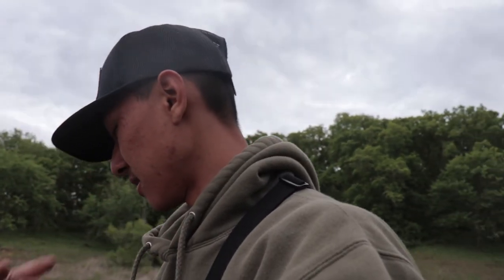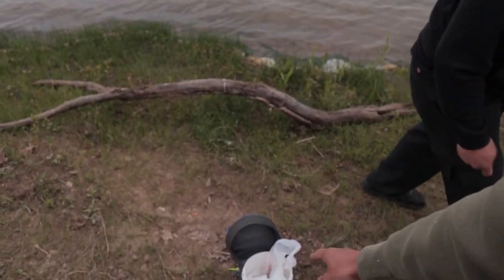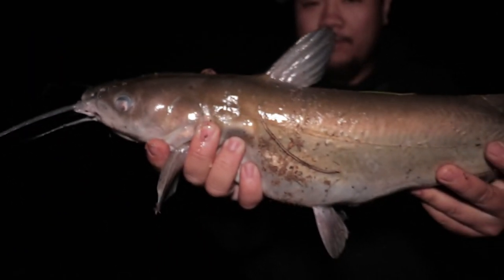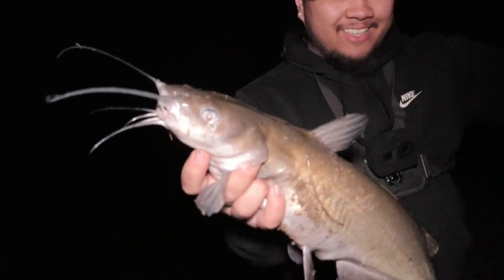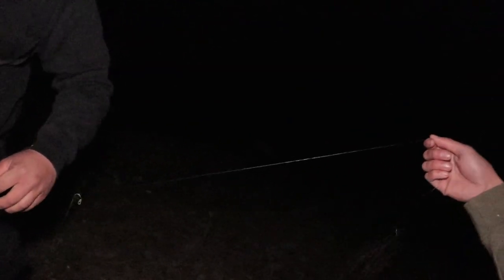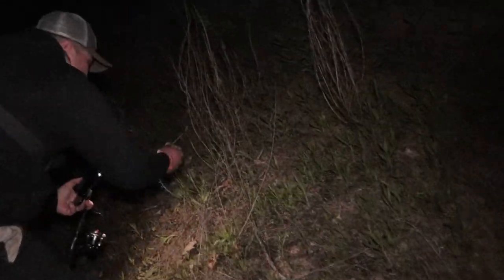Micro Rod Cat Fishing Challenge! (ROD SNAPS)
On this outing Andrew and Marvin challenged themselves by trying to catch a catfish using micro rods!

Camera Gear
Big Fancy Camera- Canon DSLR SLR 2

Hunting Camera- Canon Vixia GF G50
Small Vlog Camera- Canon GX7 Mark ii
Action Cameras- GoPro Hero 7-8